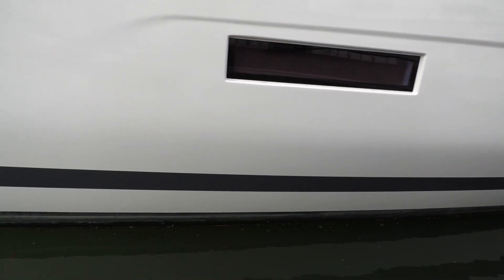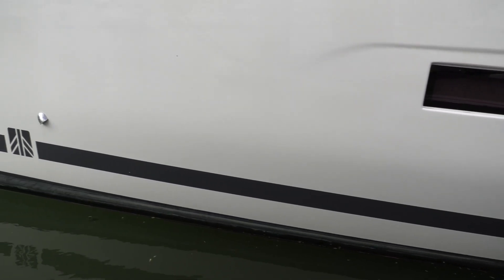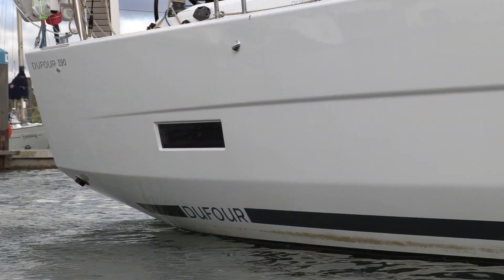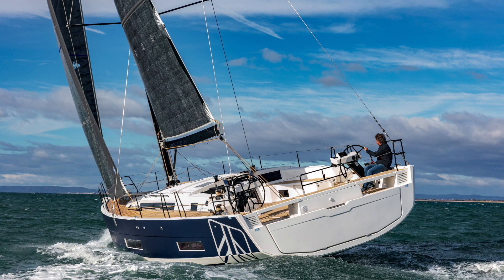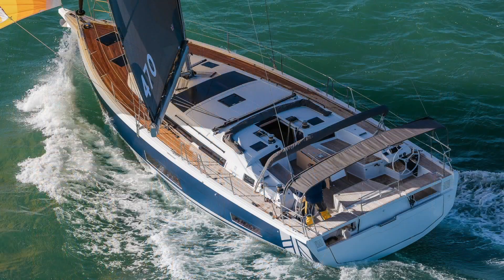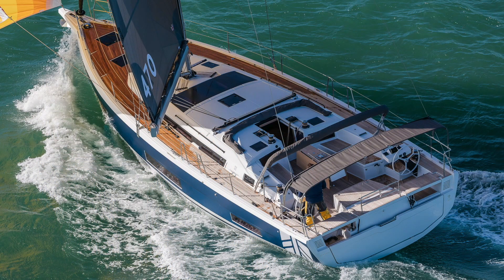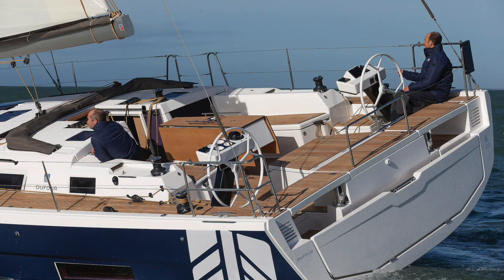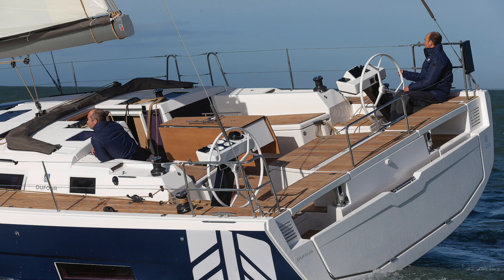Modern Hull Shapes on Cruising Yachts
Hull shapes have evolved dramatically in recents years. A chine in boat design is a sharp change in angle in the cross section of a hull and typically arises from the use of sheet materials as the mode of construction.

Chris Warwick from Universal Yachting on the River Hamble looks at the effects and benefits that the latest designs have on a modern cruising yacht and how it can change your sailing experiences.